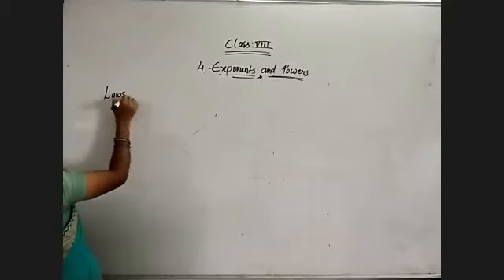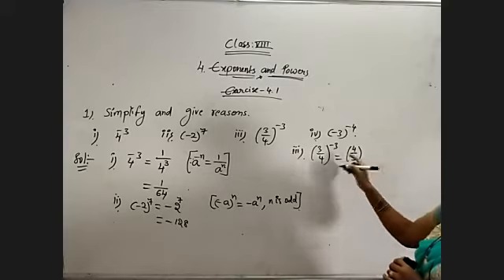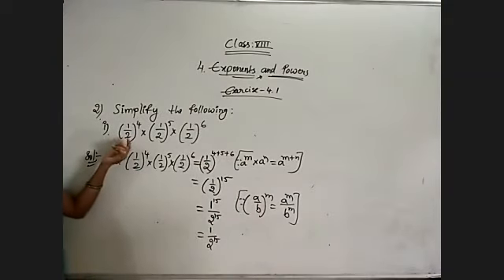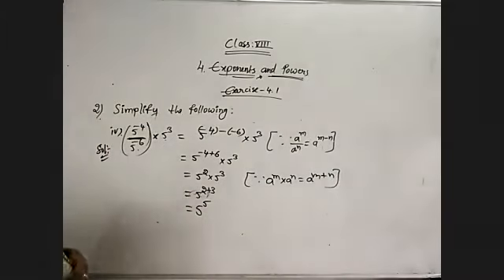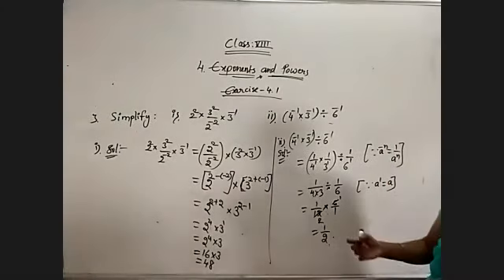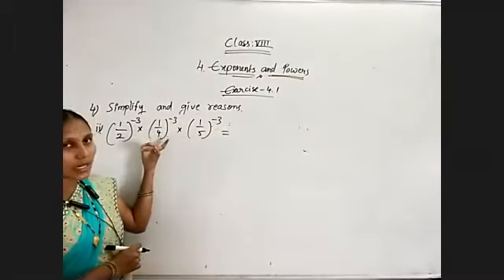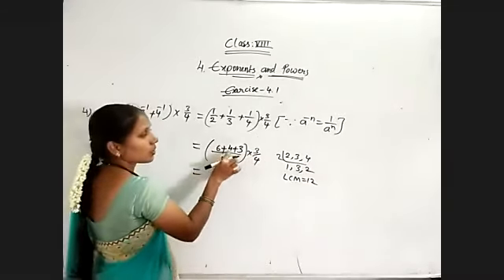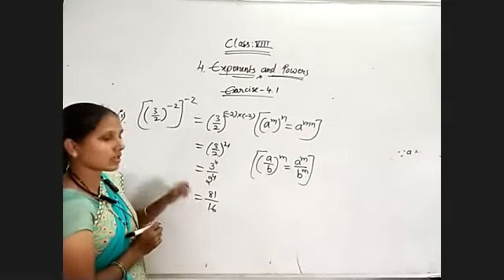laws of exponents-3 8th maths 30-06-20